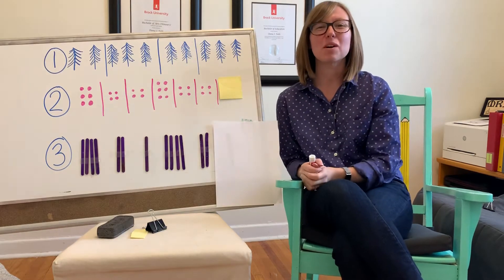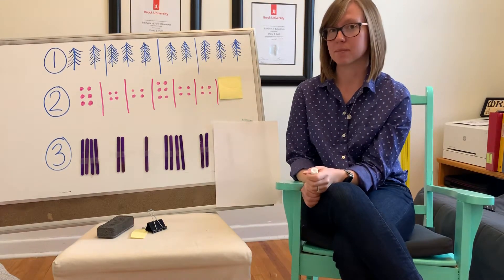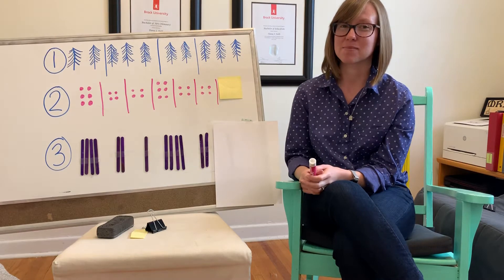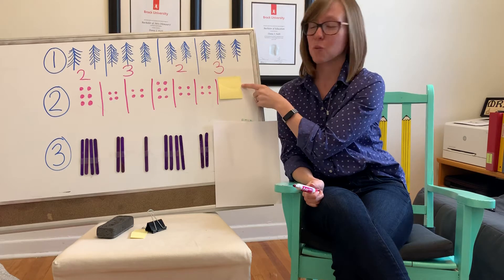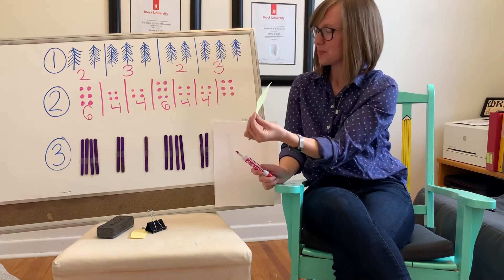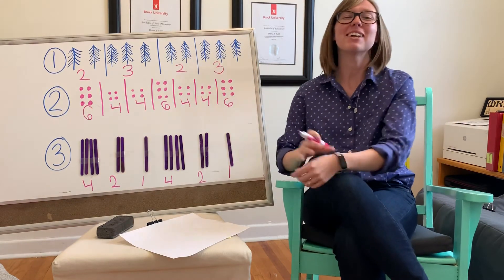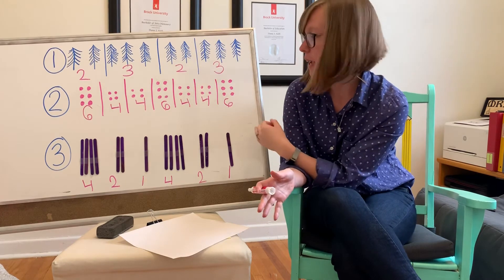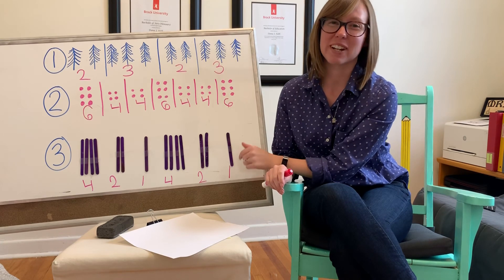Math- Week 2, lesson 2